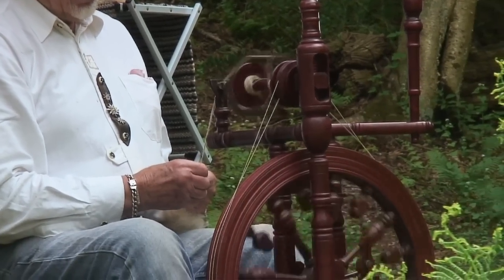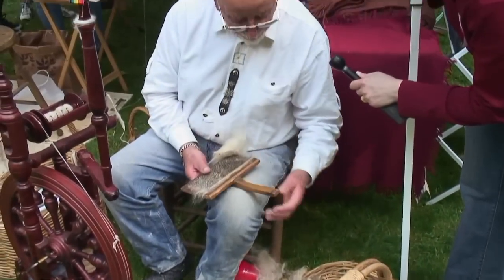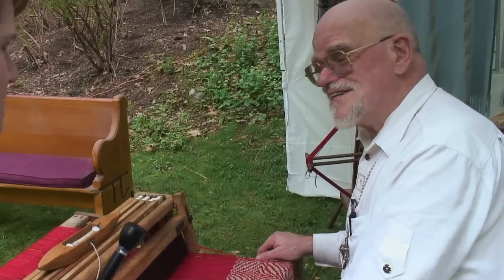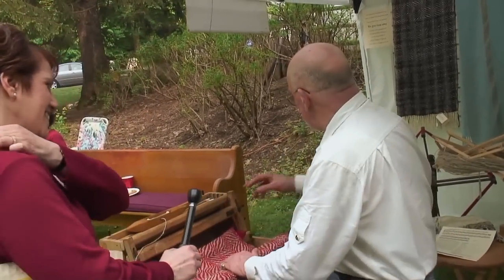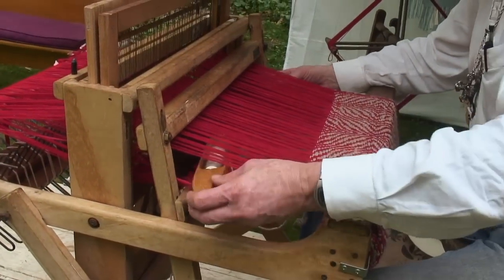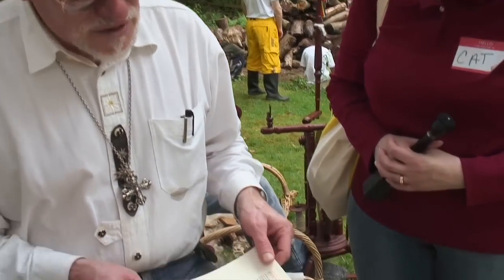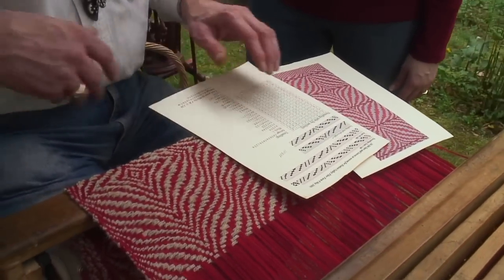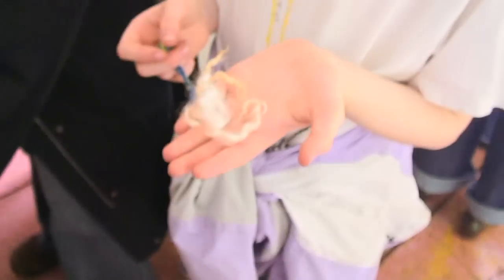Spinning and Weaving Goat Fiber, More From Hudson Valley Fiber Farm - lk2g-049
Check out  for complete show notes with links!

In this latest episode of our knitting videos, we continue our adventures at the Hudson Valley Fiber Farm .
In this episode we spend time with:
* Goats at the farm
* Yarn and fiber shop
* Hans the spinner and Phillip the weaver from Holy Trinity Weavers
* John Jay High School Saxophone Ensemble

What I am wearing:
* Cabled Cardigan by Susan Bonell made with Blue Sky Organic Cotton finished May '09

Special thanks to Susan Gibbs for allowing us to film during this event.